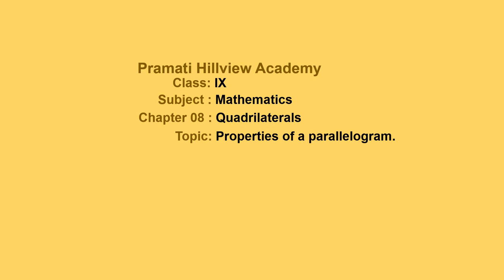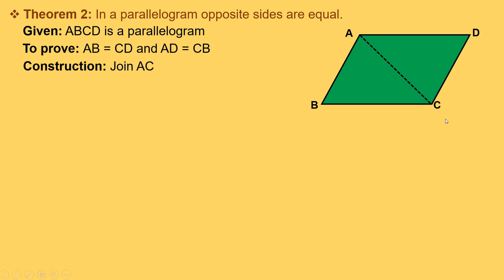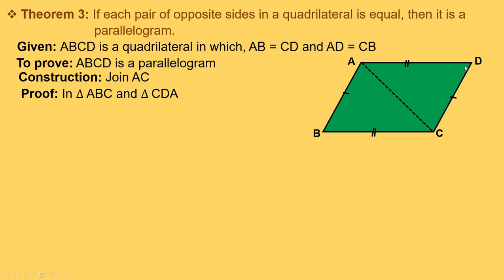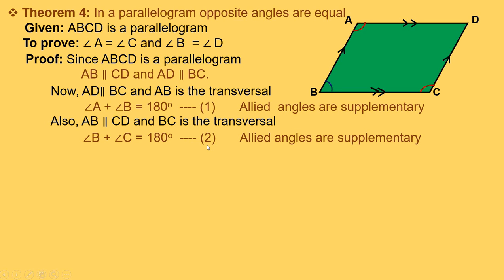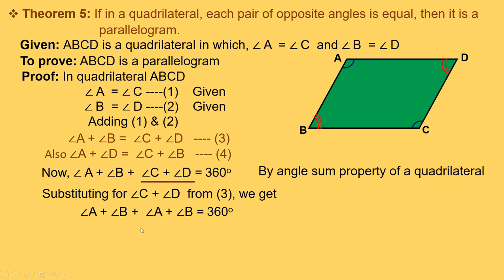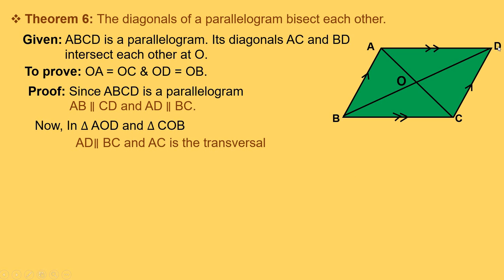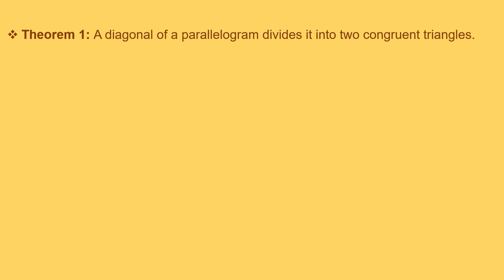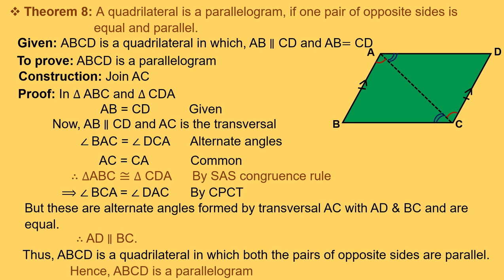Class IX - Mathematics - Quadrilaterals, Part 2